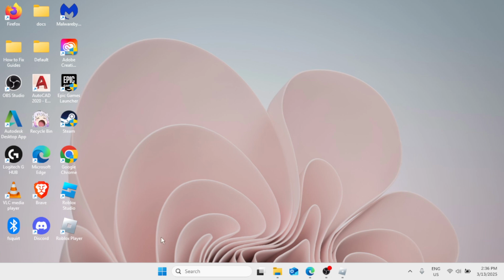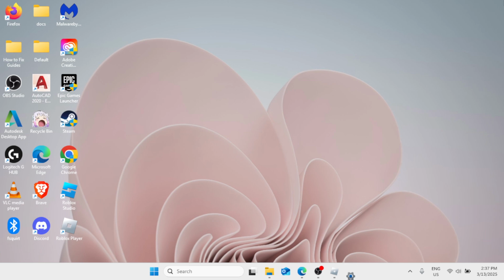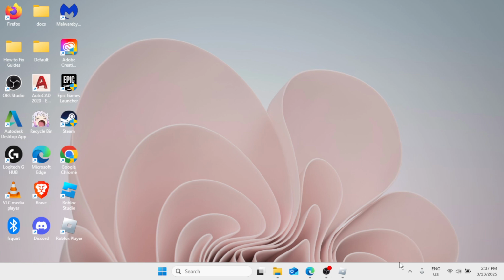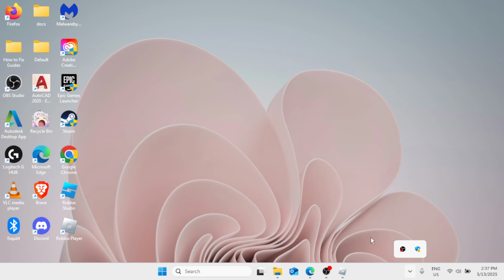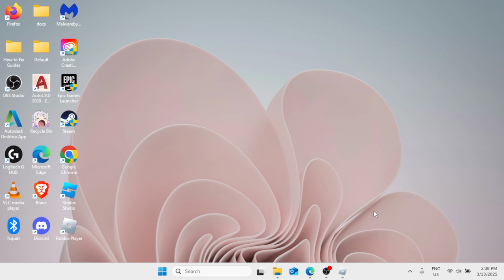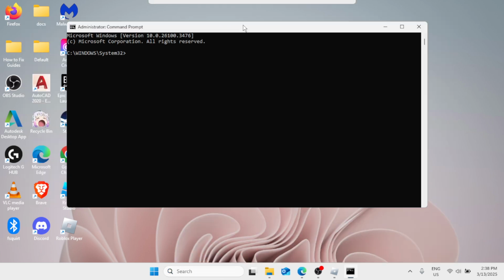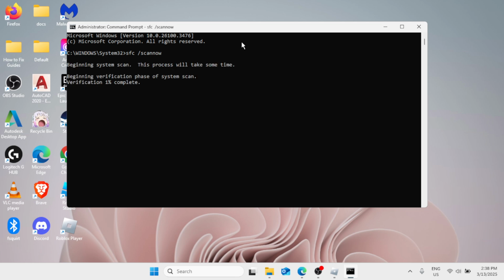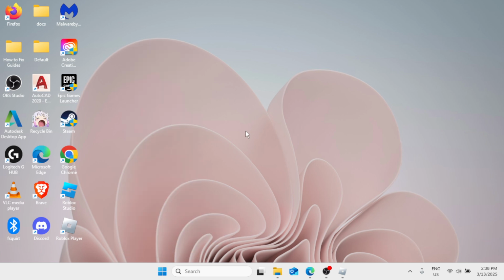Ultimate Guide to FIXING VISUAL STUDIO Installation Failures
Encountering problems while installing Visual Studio? This step-by-step guide walks you through the most effective troubleshooting methods to fix installation errors. We’ll cover solutions for setup failures, missing packages, and other common issues. With these clear instructions, you’ll have Visual Studio installed and ready to use in no time. Let’s solve the problem together!

0:00 Intro
0:23 Update windows
0:50 Temporarily disable anti-virus
1:44 Perform SFC Scan
2:32 Restart PC